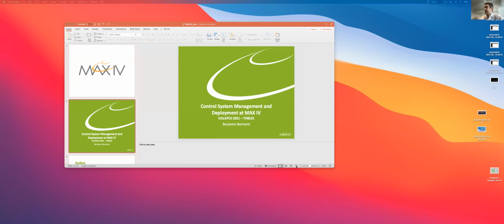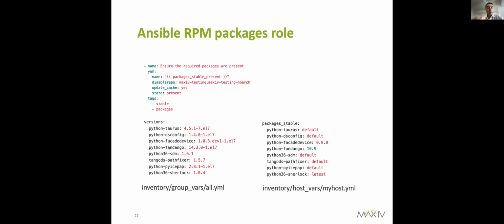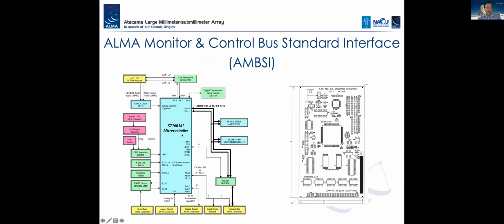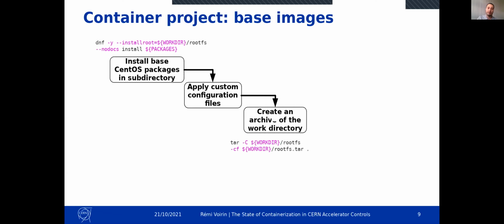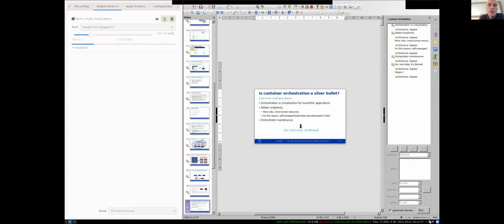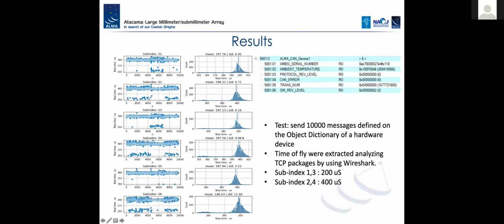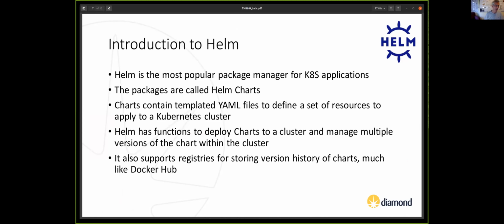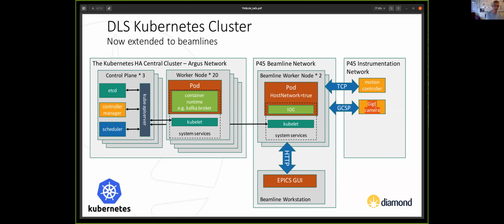Control System Infrastructure (THBL)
ICALEPCS 2021